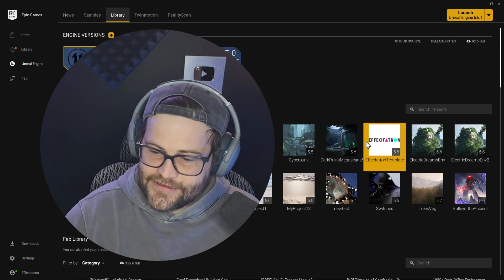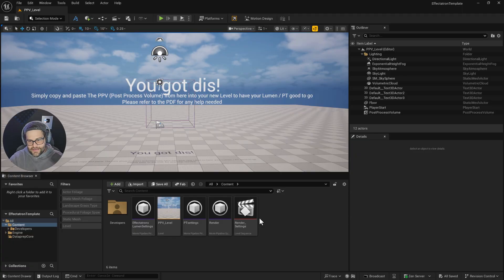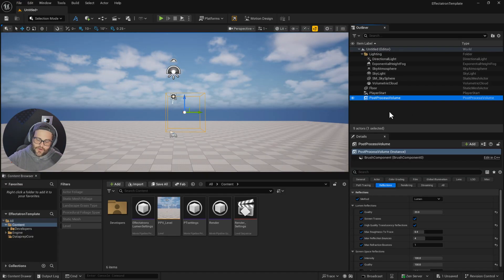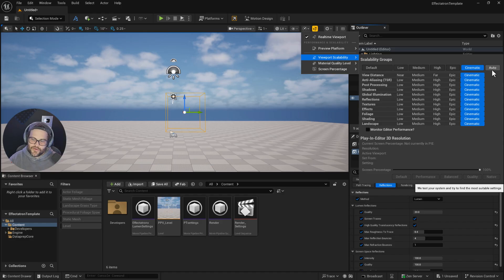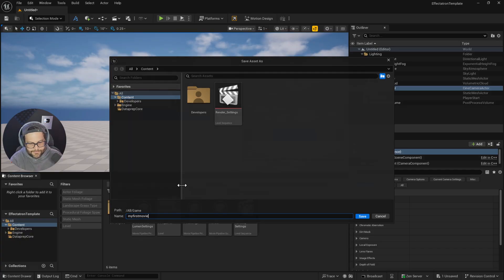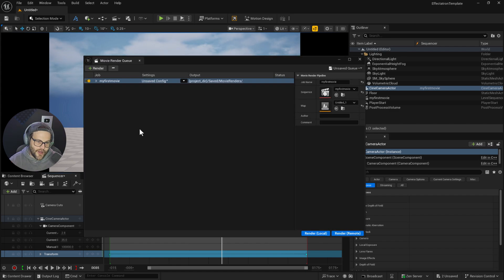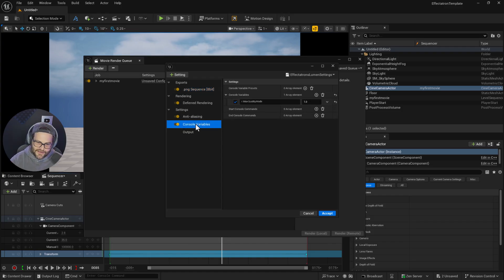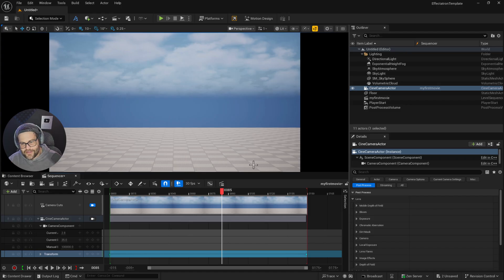Drag and Drop My Render Settings for Lumen and Path Tracer for Unreal Engine 5 Cinematics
Most Common Plugins are enables , metahuman, chaos, niagara, pcg, motion design, etc to help speed things up!
🎬 Master 3D & Unreal Cinematics with Me!
Get free weekly tips, AI tools, and industry news → Join the Newsletter
🔥 Save 20% at Kitbash3D
 with code Effectatron20

If you’ve learned something or just want to keep the tutorials coming, you can:
🎨 Tools & Resources I Recommend